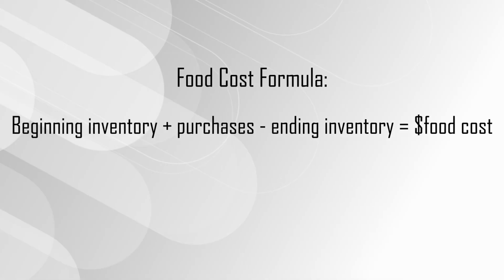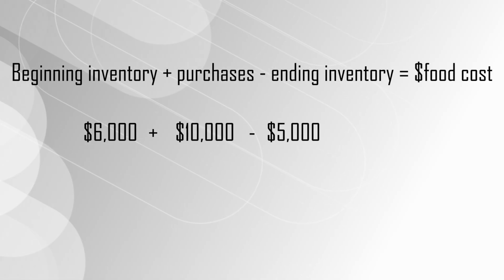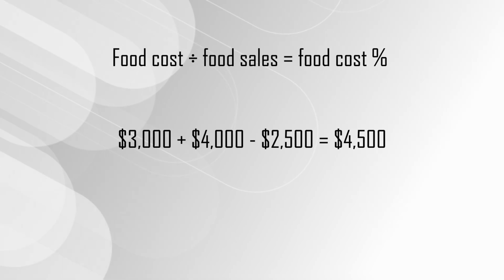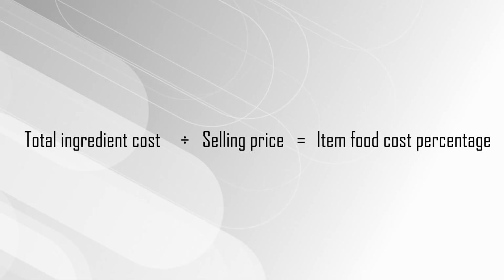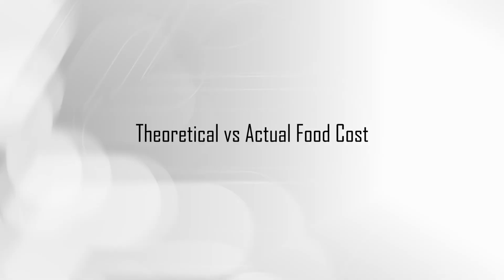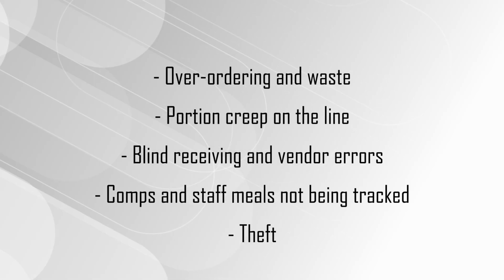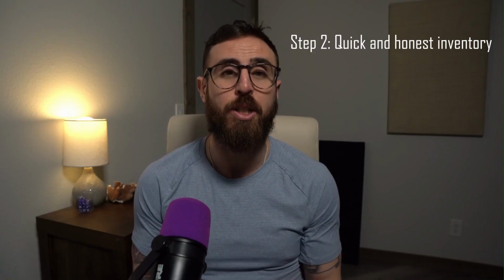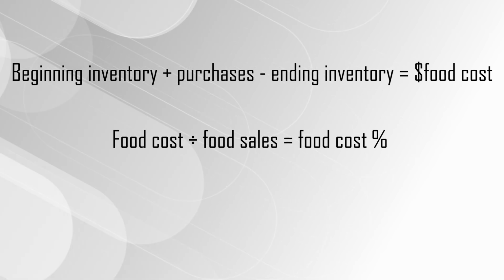Your Food Costs Are Out of Control (And You Don't Even Know It)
If your food cost is sitting at 34–38% and you’re telling yourself “that’s just the market”… this video is for you.
Most restaurant owners think their food cost problem is about prices, waste, or “tightening up” the line. But if your food costs are out of control, there’s a good chance the real issue is hidden in your systems — the way you buy, track, portion, price, and read your numbers.
In this video, we break down:

Why your food cost percentage is higher than it should be
The silent leaks that never show up on an inventory sheet
How broken systems (not “bad staff”) quietly destroy your profit
The 1–2 numbers every operator should check weekly but usually doesn’t
How to start fixing restaurant food cost without just yelling “CONTROL PORTIONS” in pre-shift

You’ll see how a “normal” 36% food cost can easily be an -$8,000/month problem you don’t even realize you have — and what to do about it.
This is not a theory or chef-flex video. It’s built for:

Independent restaurant owners
GMs and operators who own their P&L
Hospitality leaders who want to reduce food costs without killing service or culture

By the end, you’ll know:

What a healthy food cost target looks like for your concept
Where to look first if your food costs suddenly spike
Simple, system-level changes to improve food cost management week after week

If you’re serious about fixing your restaurant’s profit, start with the truth about your numbers.
New videos on:

Food & labor cost control
Systems that scale beyond “heroic effort”
Cutting what doesn’t work so your team can thrive